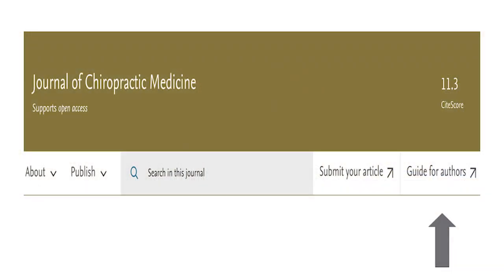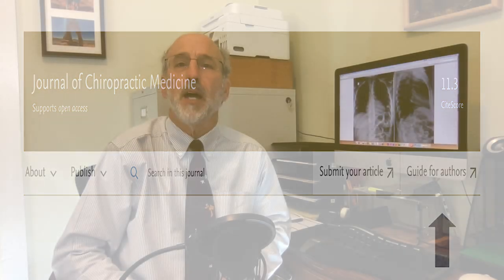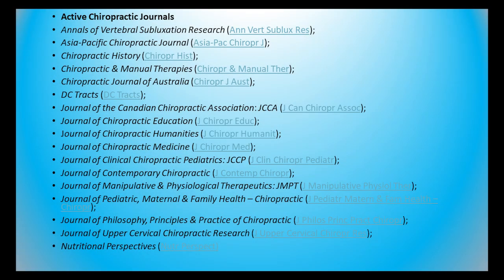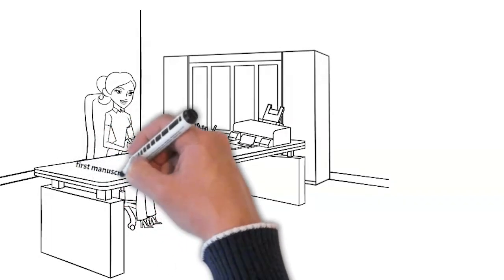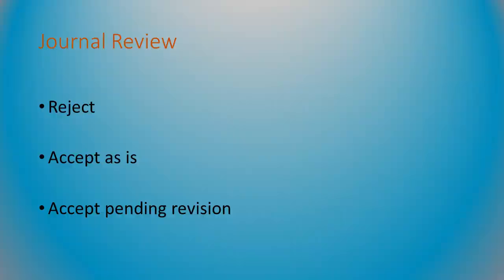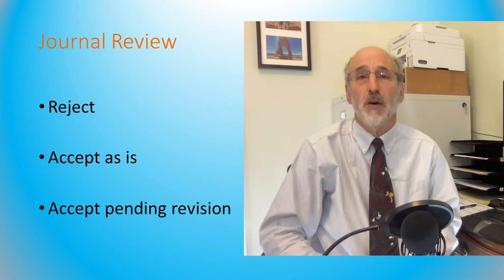Research CH2: Levels of Evidence